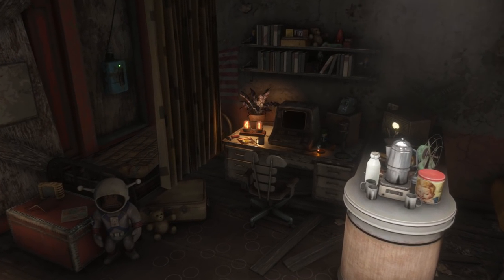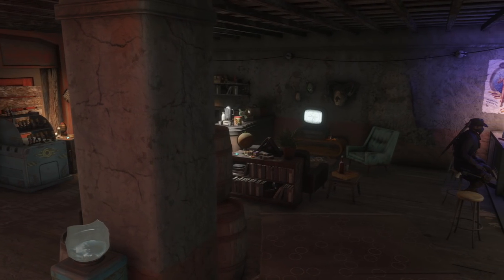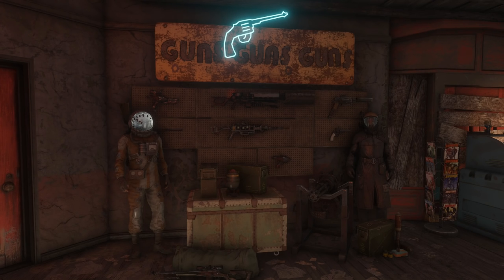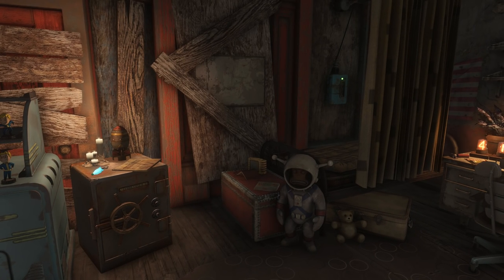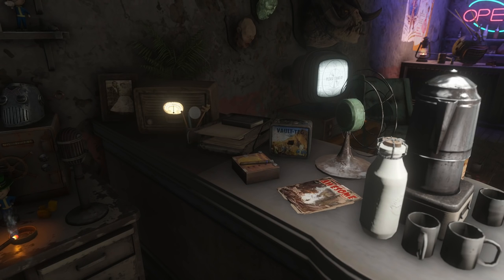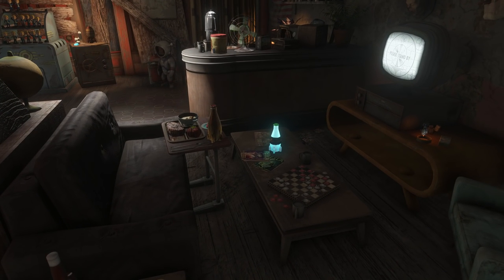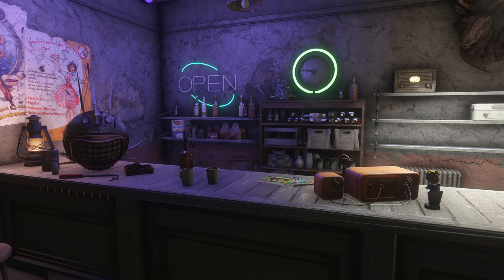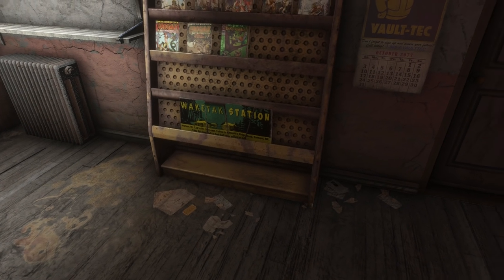Fallout 4 Settlement Build: Player Home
Mods:
Business Settlements -